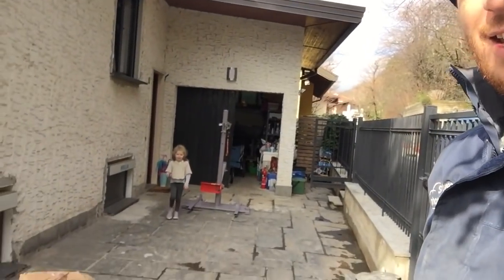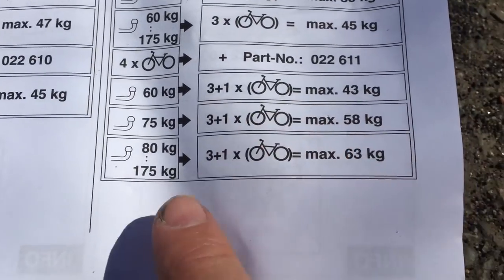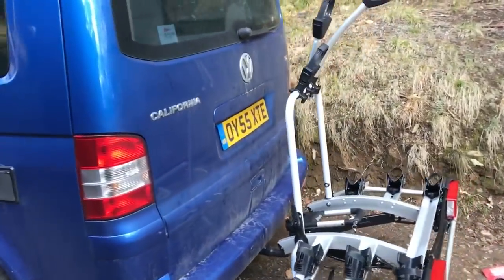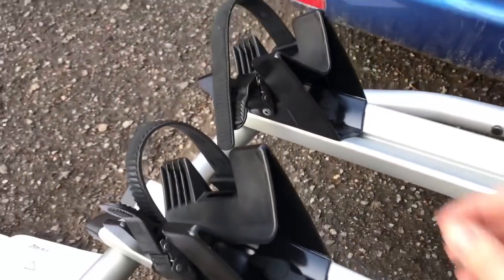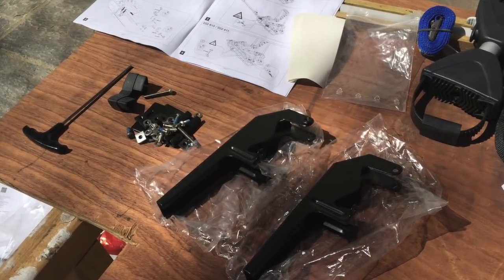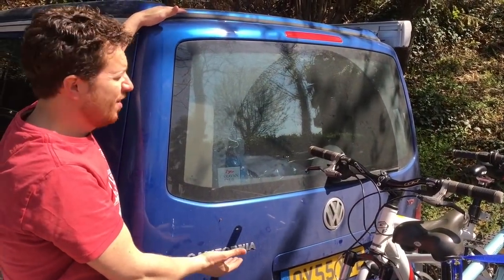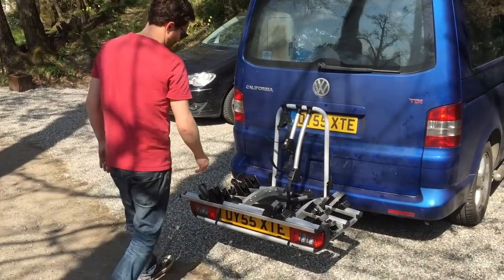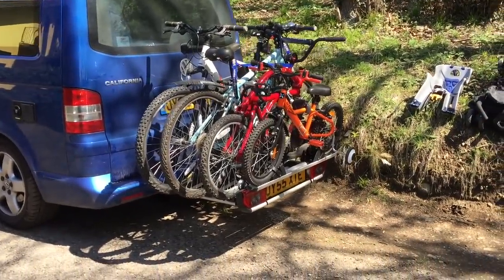VW California T5 Atera Strada Bike Rack Review 2018 - How to fit and Why We Love it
In this video, we show you why we decided to buy the Atera Strada DL 3+1 bike rack for our VW California T5.  We already had a tow-bar fitted as we want to tow our boat and hot air balloon regularly.

Other bike racks like the standard VW one, are good but they are very high so they are difficult to load, you can't open the boot (well, not without putting a lot of strain on the boot), and there is more potential for damage to the paintwork.

The main reasons we love the Atera Strada is that we can load the bikes on the tow bar so it is low and easy to load.  Secondly, it is the only rack for the T5 which slides so you can open the boot and easily access all your things.  Thirdly, it is neat and simple design, so you can fit it and load it quickly and easily.

 As you can see, for a family with a lot of bikes, we think this is the best option.  We hope you find this review useful!

👀 Get our Free Quick-Start Guide of Everything You Need to Set Up Your California Camper Below: